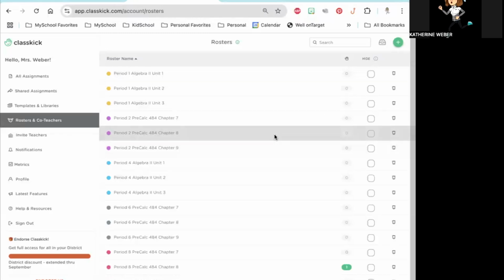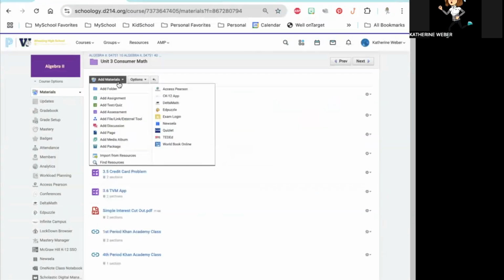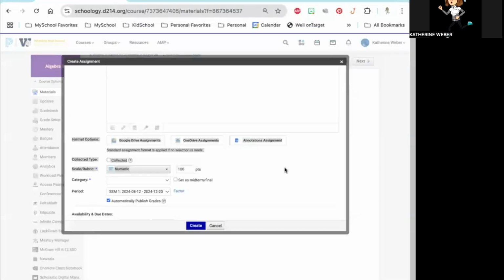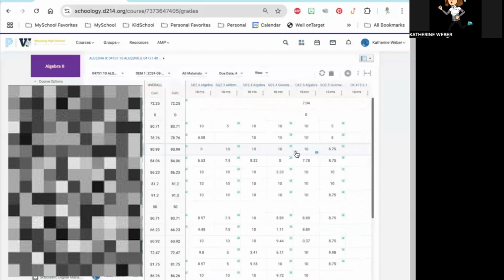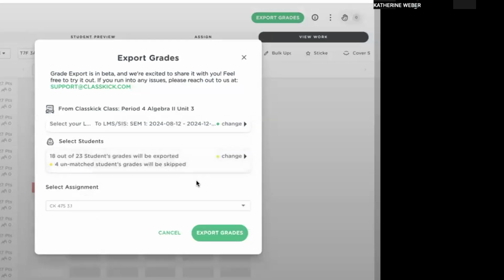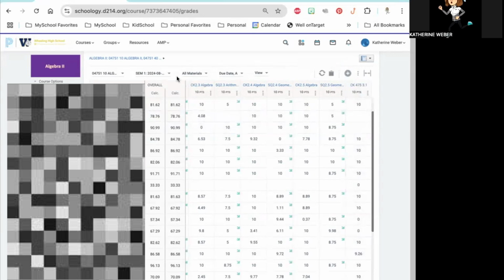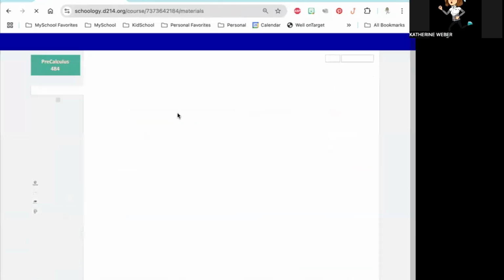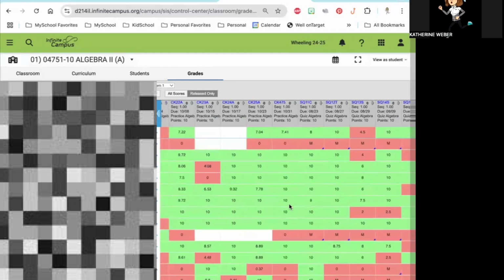Classkick Passback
Sending your Classkick grades to Schoology and IC!